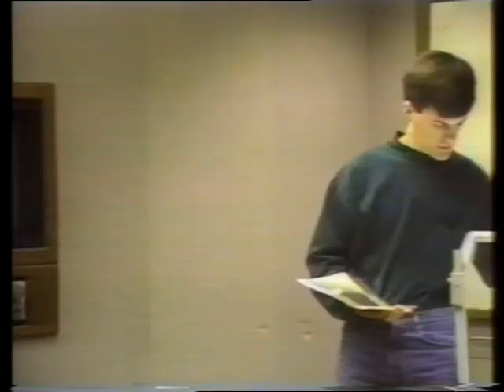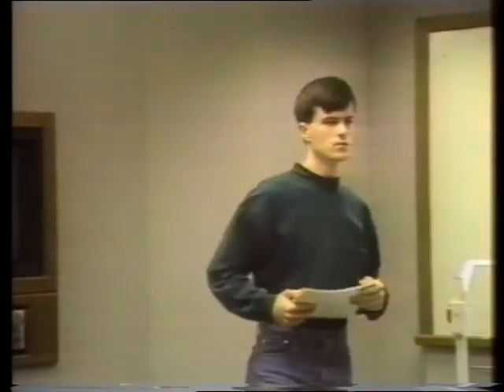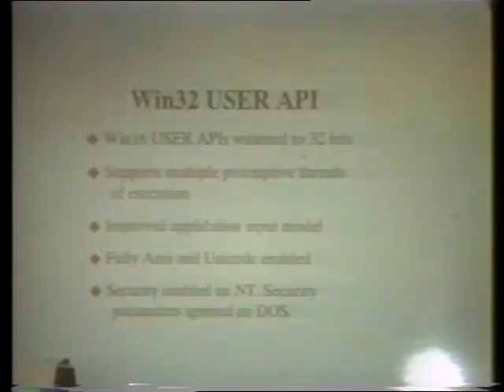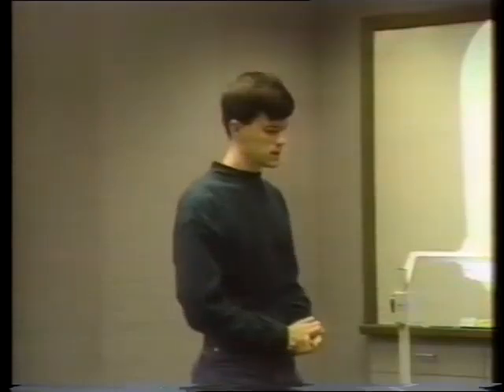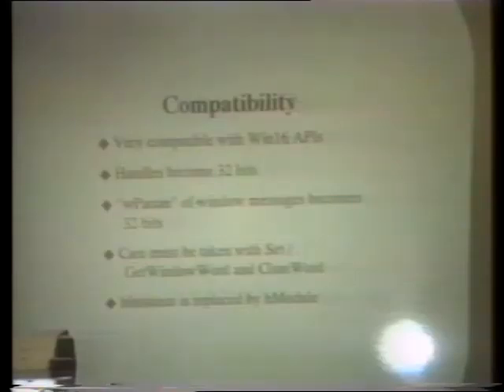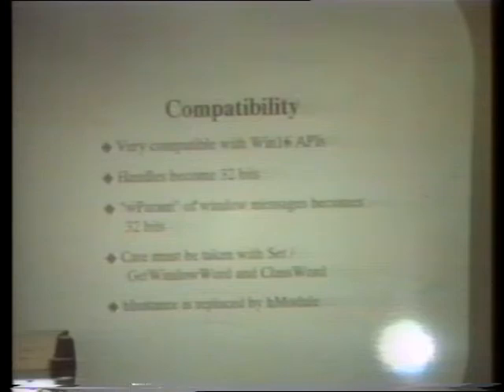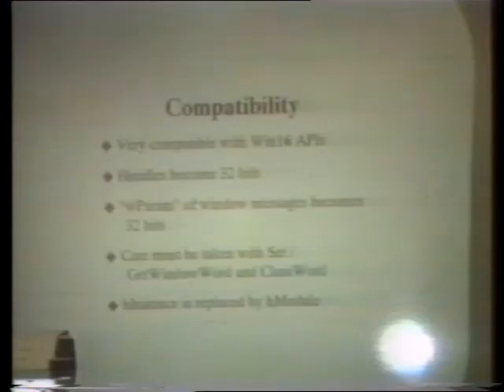Windows NT Overview - Win32 User API - Scott Ludwig - 1991/03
Series: Windows NT Overview
Title: Win32 User API
Speaker: Scott Ludwig
Date: 1991/03